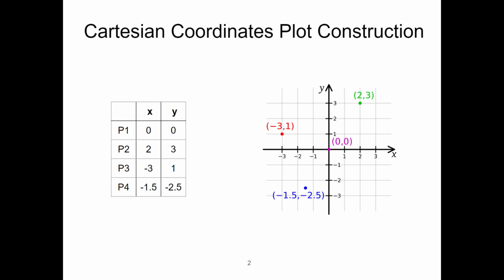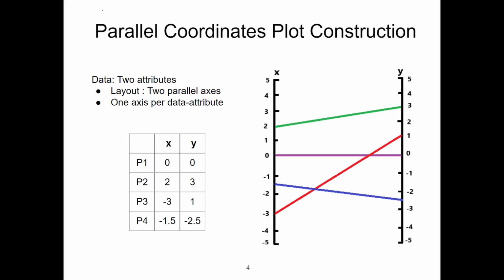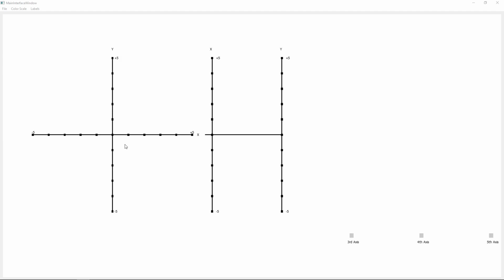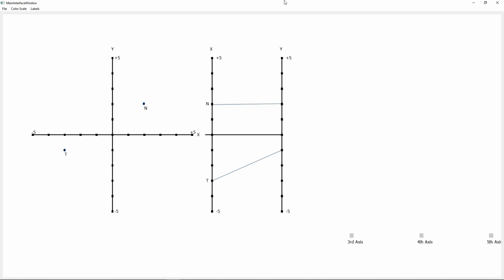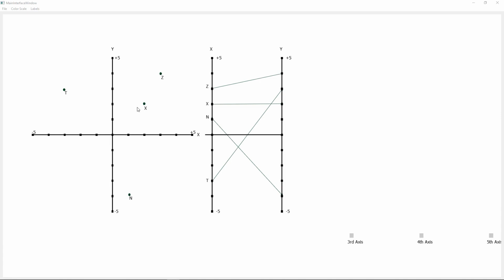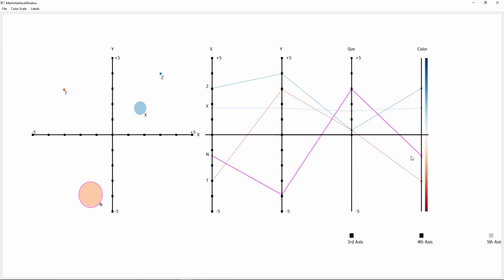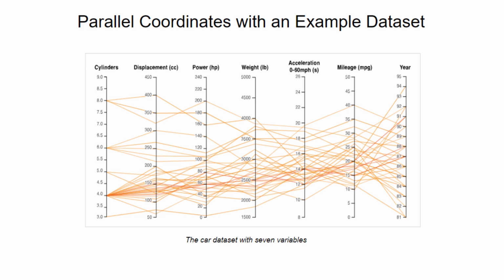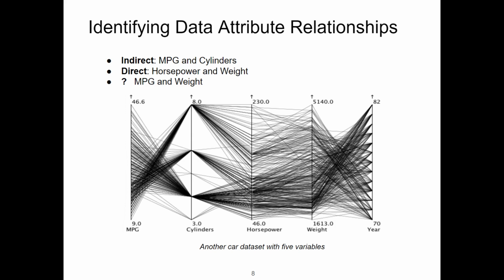An Introduction to Parallel Coordinates (Using slides and interactive software)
This video was made to support the following paper:

Elif E Firat, Alena Denisova, Max L Wilson and Robert S Laramee, P-Lite: A Study of Parallel Coordinate Plot Literacy, Visual Informatics, forthcoming